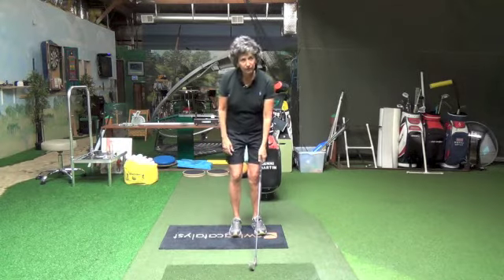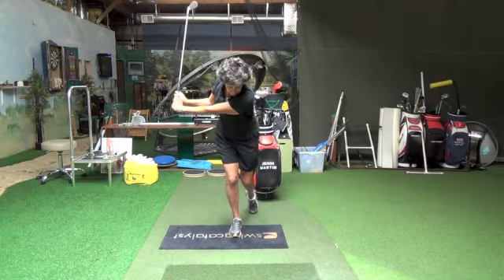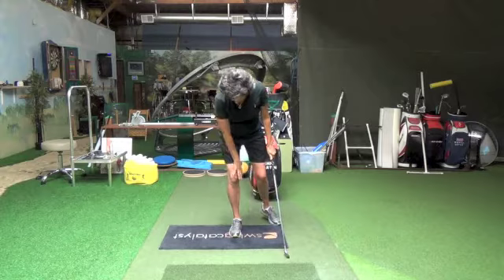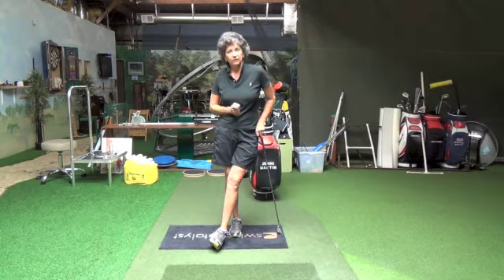Trail leg only drill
Great drill for back swing.